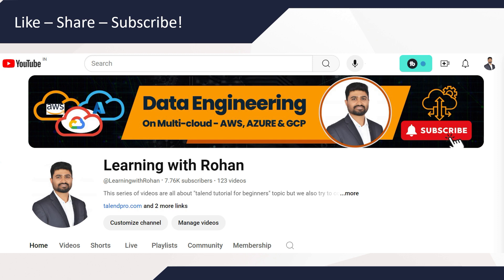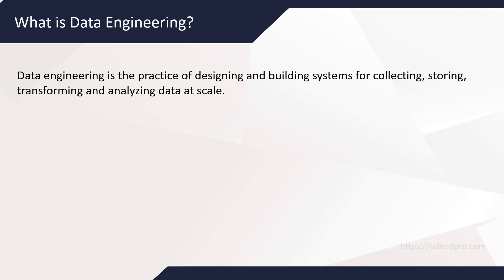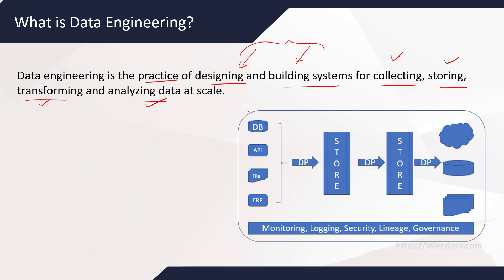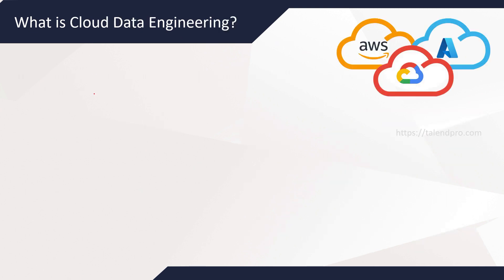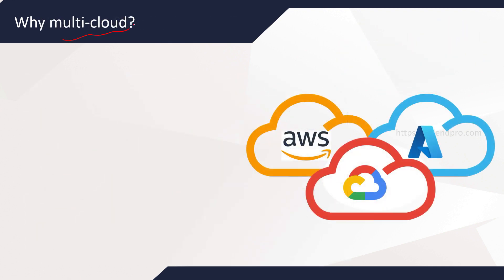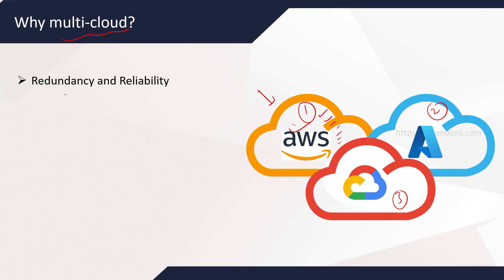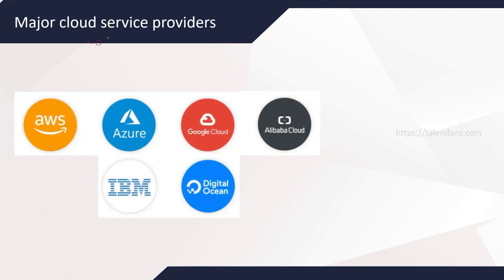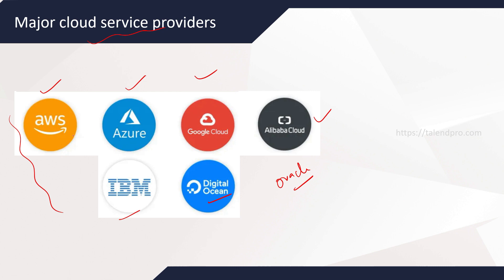Data Engineering Tutorial | What Is Multi-cloud Strategy Must See!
This video is all about data engineering topics and courses subject valuable information but we try to cover the following subjects:
-why use multi cloud strategy
-what is multi-cloud strategy
-what is data engineering
-what is cloud data engineering
-Multi cloud data engineering
-AWS, Azure, GCP

One thing I discovered when I was searching for details on "data engineering courses" was the absence of appropriate details.
Data engineering courses nevertheless is a topic that I understand something about. My video for that reason should be relevant and of interest to you.
I did a great deal of research regarding data engineering courses topic before creating this video, as well as I learnt that people are likewise interested and also search after "why use multi cloud strategy", "what is multi-cloud strategy"

Audio problems?
If you see that the audio icon is off on YouTube videos, try the following actions:

Make sure that sound/volume is enabled on your browser or device.
Restart your browser or gadget.
Are you seeing too lots of videos? The take a break reminder lets you set a pointer to take a break while viewing videos. The tip will pause your video till you dismiss it or resume playing the video. This feature is available on variations of the YouTube app on mobile phones.

Thanks for viewing our video! Please click the link above to find out more!